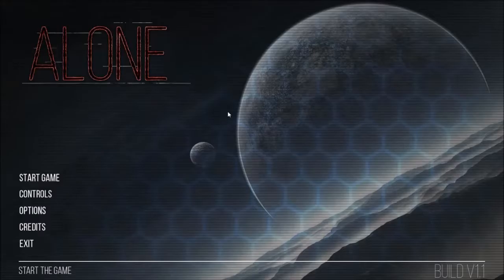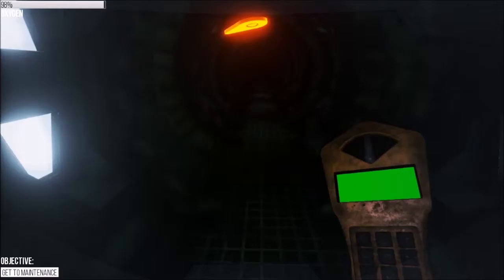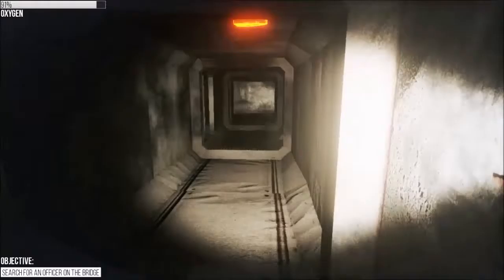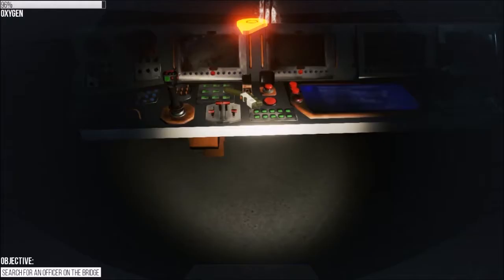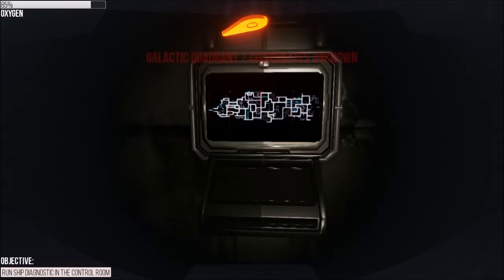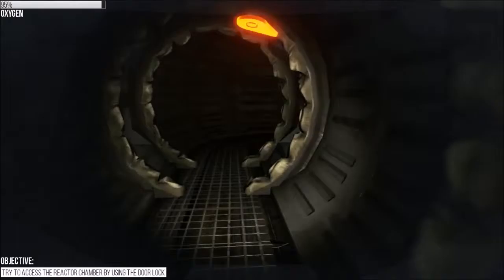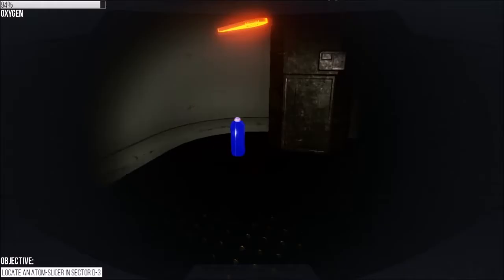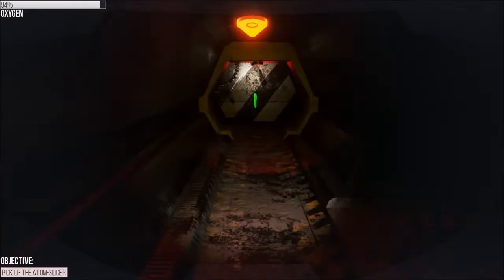WHAT IS THAT SOUND? | Alone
Intro Music: Infinity Phase 2 - House, Dreamy - Composer: Emil Axelsson